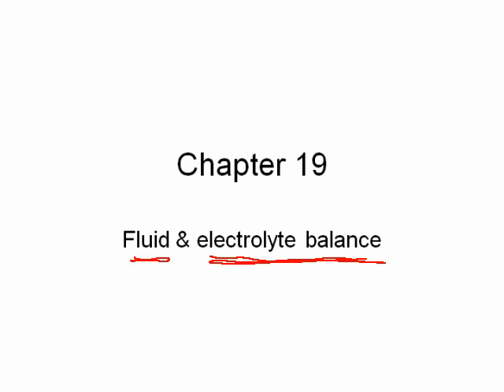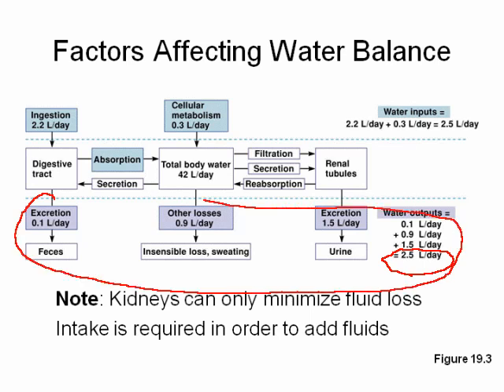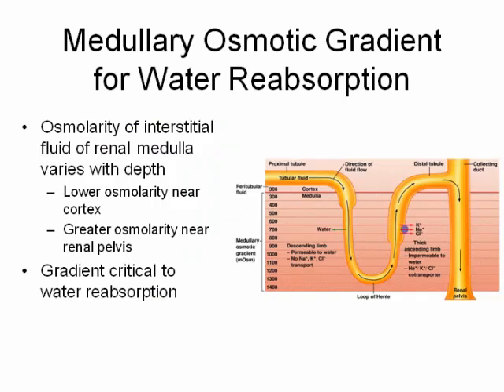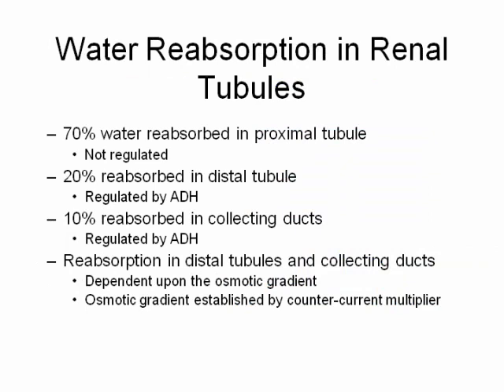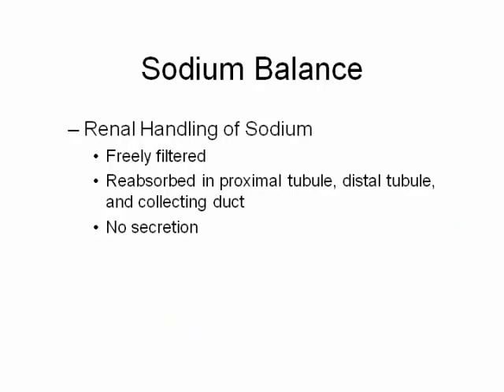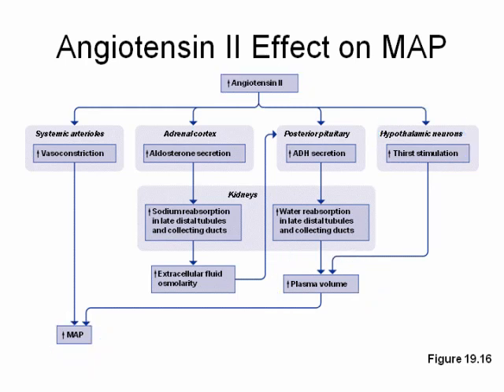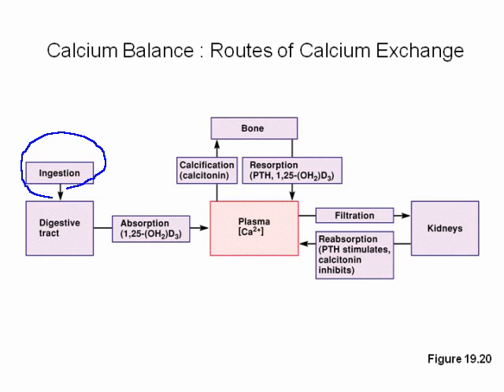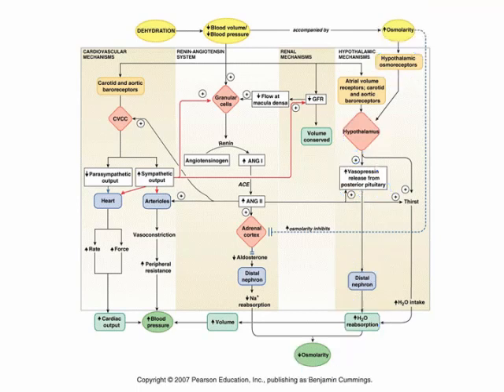Ch 19 Fluid & electrolyte homeostasis